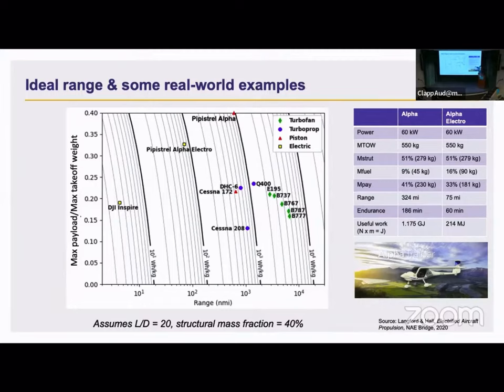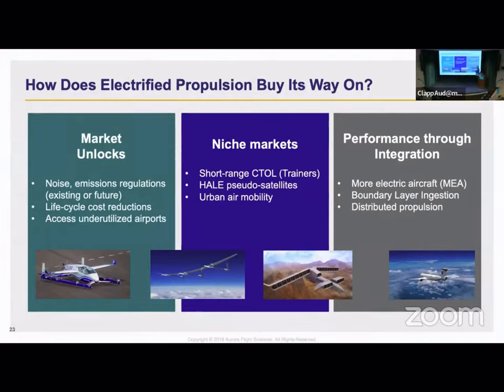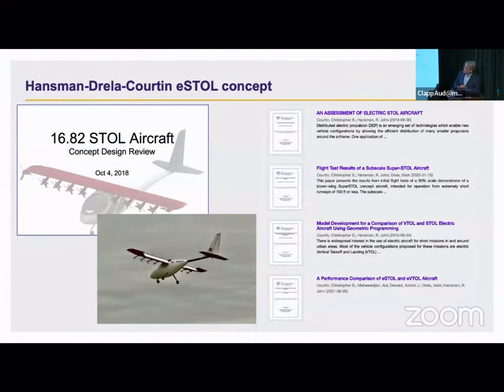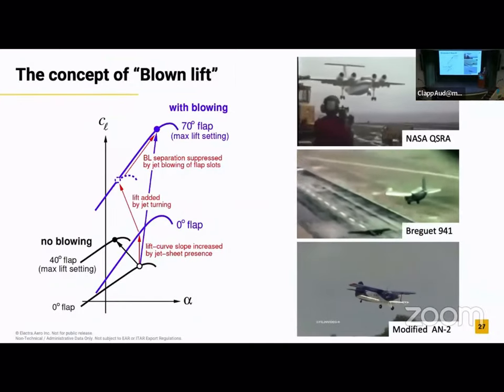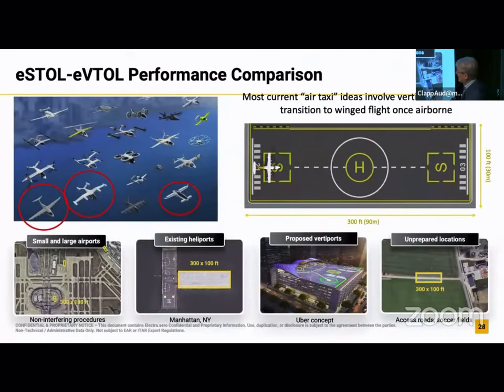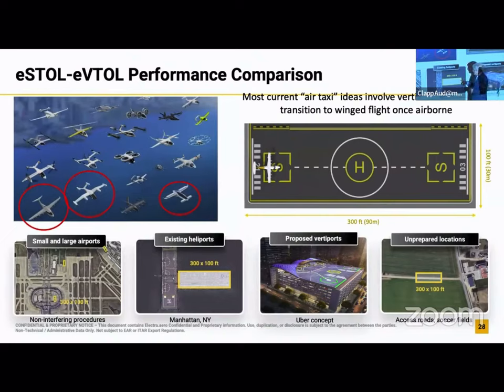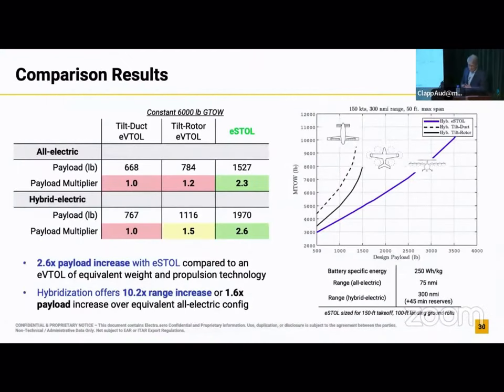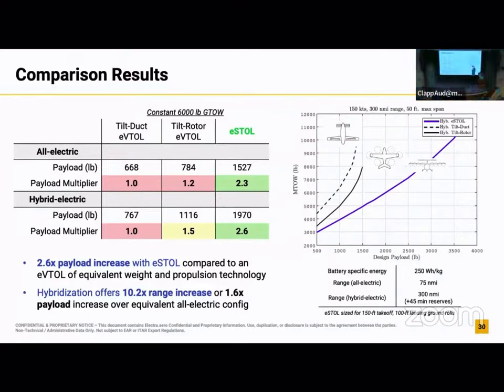Why the electric propulsion is ideal for STOL aircraft?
Falmouth Forum with John S. Langford, Founder & CEO Electra-Aero
Marine Biological Laboratory

Electra.aero, Inc. (Electra)
Hybrid-Electric Blown-Lift eSTOL Plane Developer Electra Acquires Airflow to Create a Leader in Advanced Air Mobility